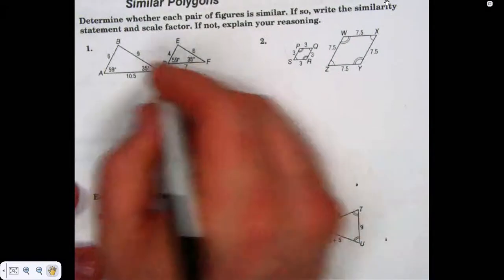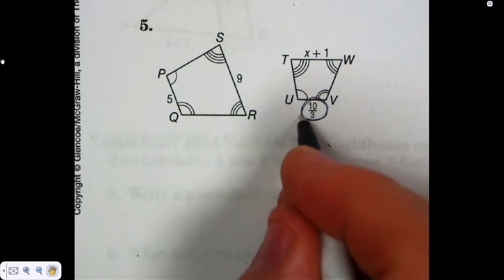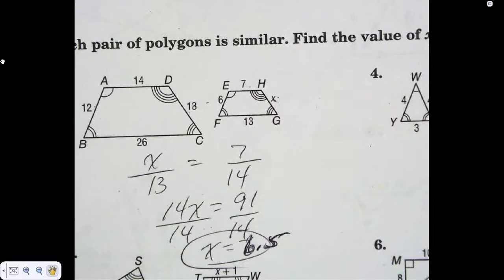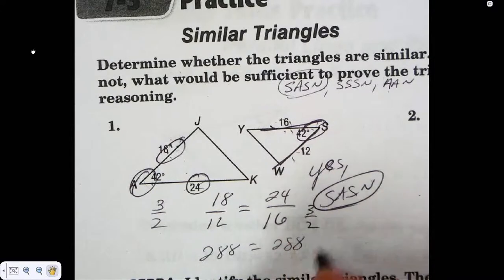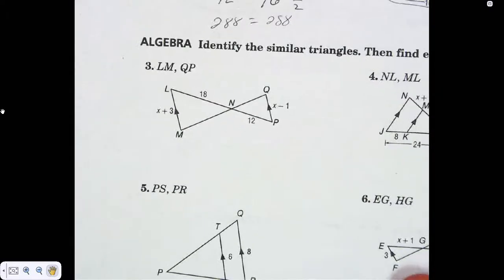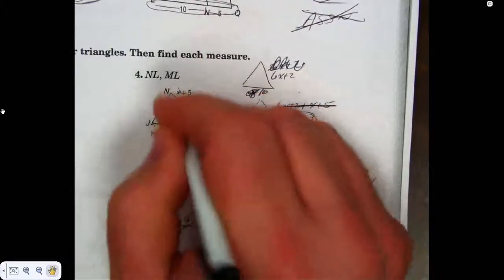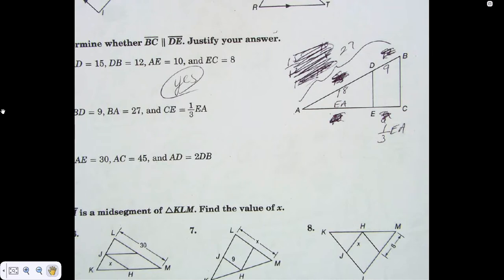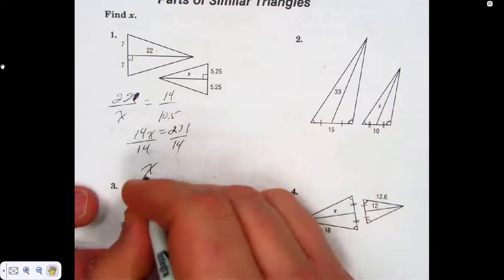2 6 14 G CH 7 TEST REVIEW